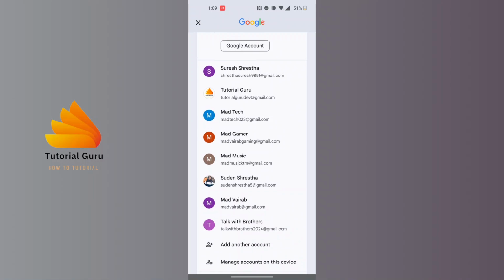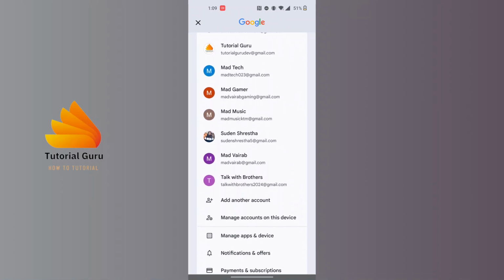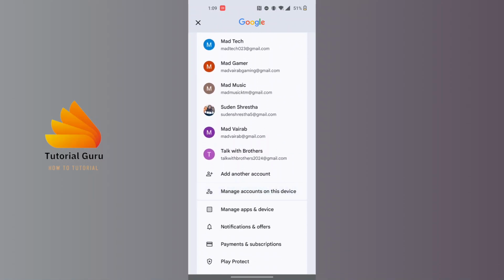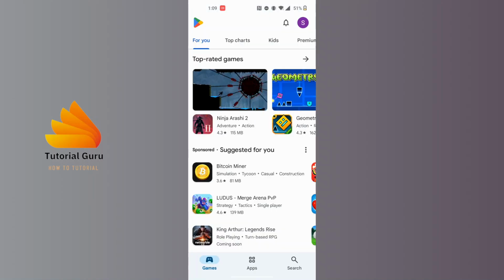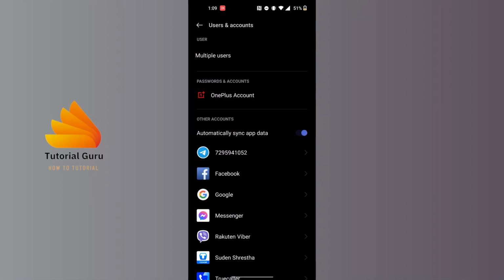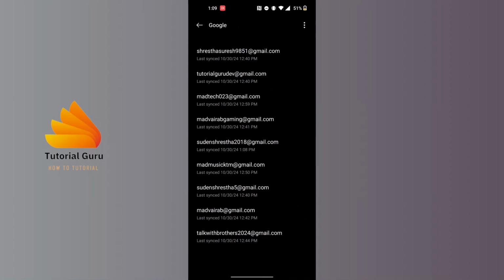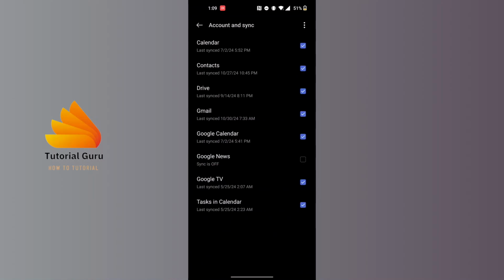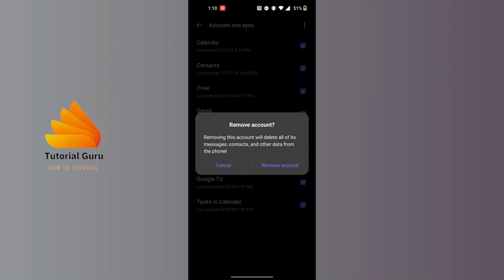How to Remove an Email Account From Play Store?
How to Remove an Email Account From Play Store | TutorialGuru

Looking to remove an email account from the Google Play Store on your Android device? In this tutorial, we’ll walk you through the simple steps to unlink or remove an unwanted email account from your Play Store app. Perfect for clearing unused accounts or organizing your device!